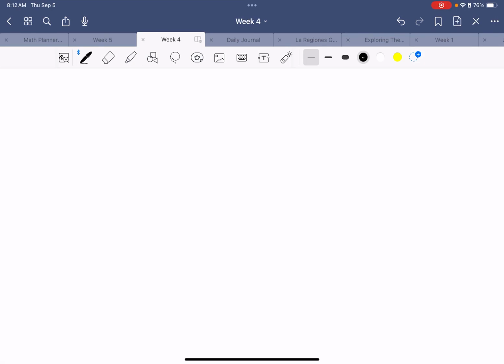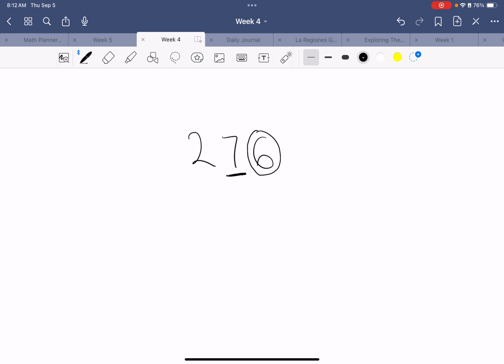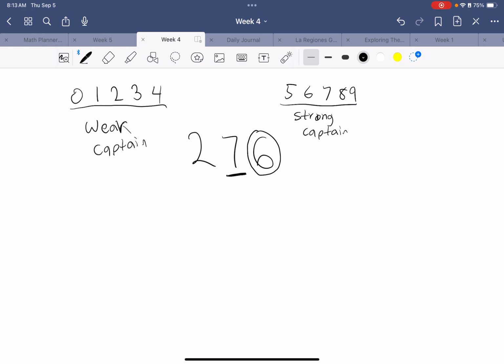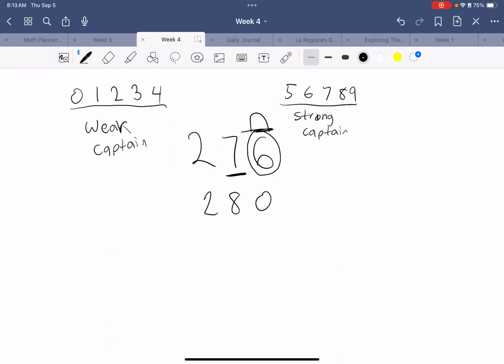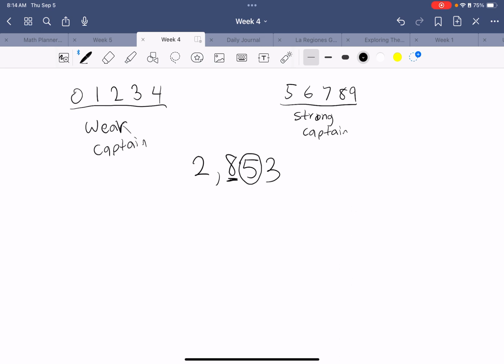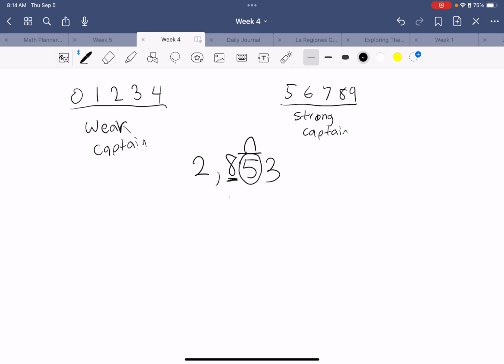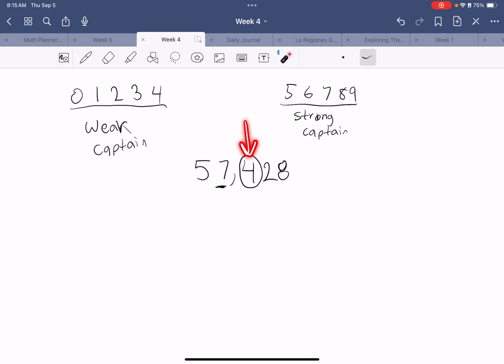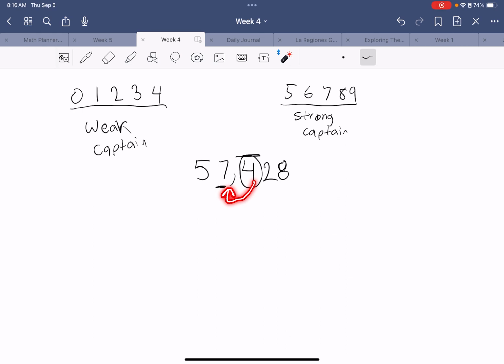September 5, 2024